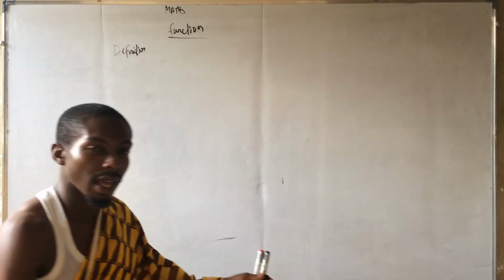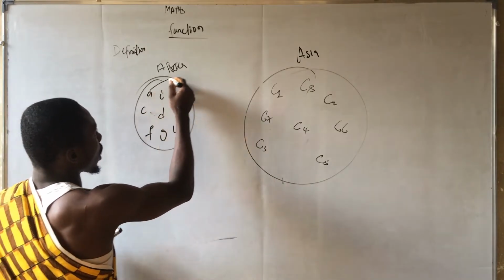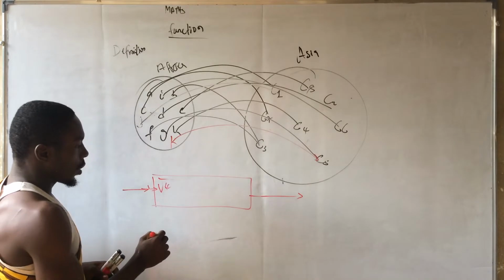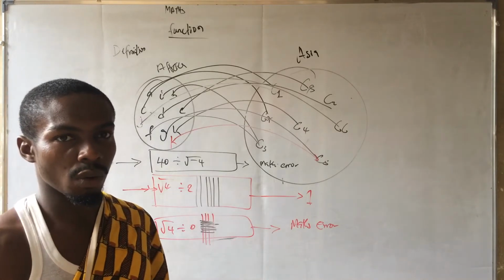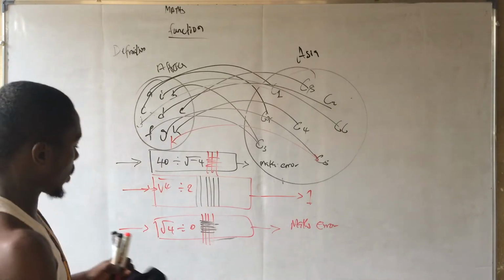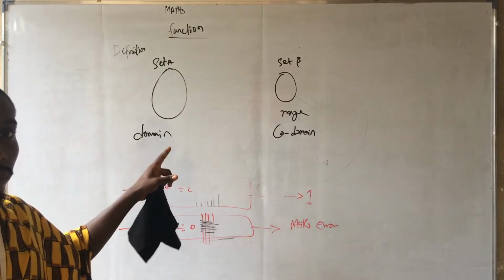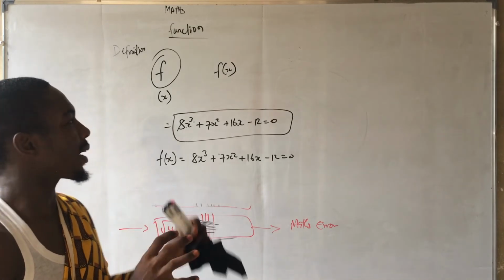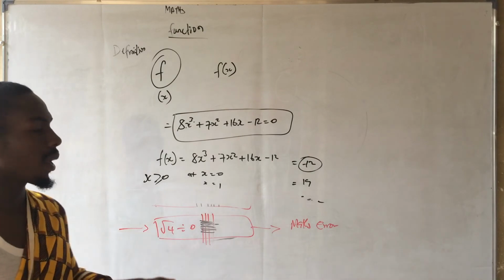Function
This video explains what a function is and also solves some examples